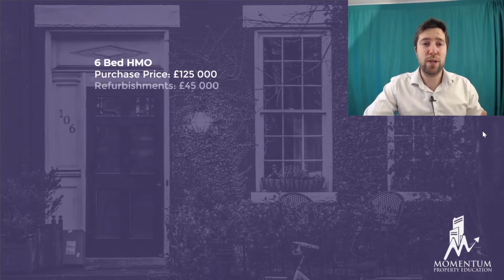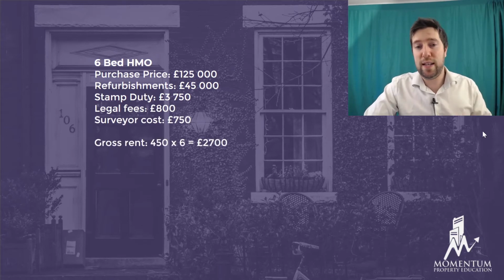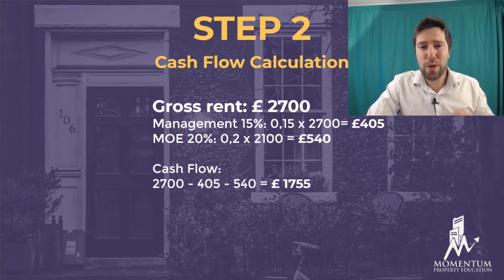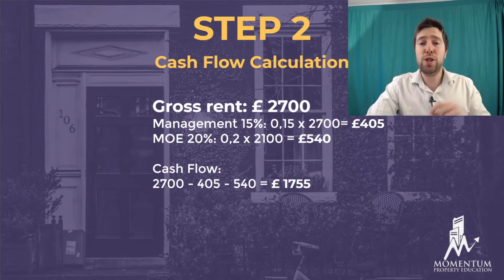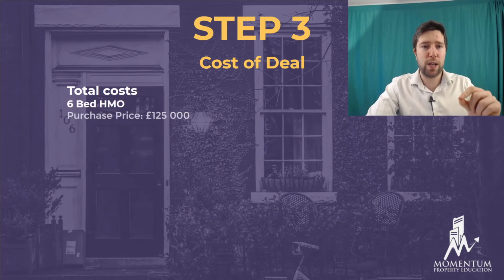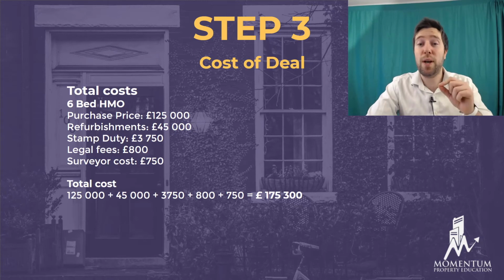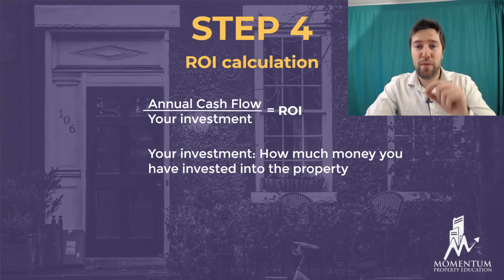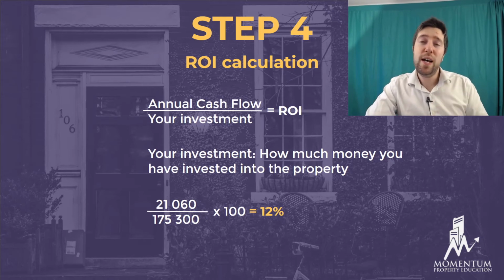How You Analyze a Real Estate Deal?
Learn how to calculate and analyze a property deal and how quickly it can take you to your financial freedom!

We are Momentum Property Education and we help individuals get their finances straight. We educate how to start building passive income and start investing in properties.